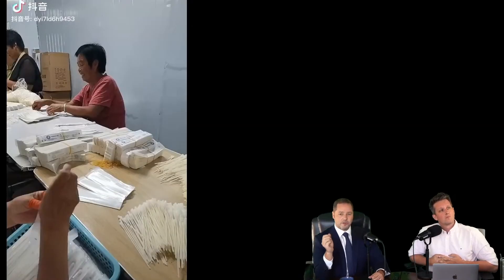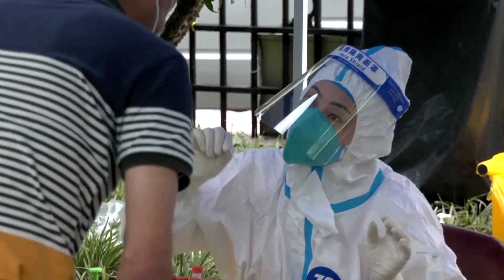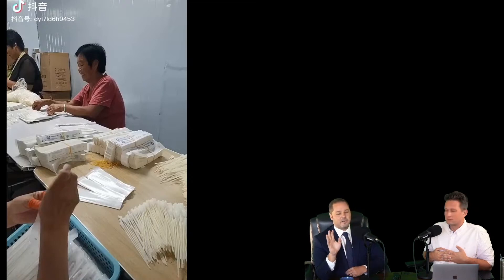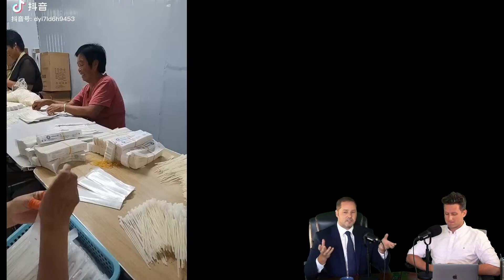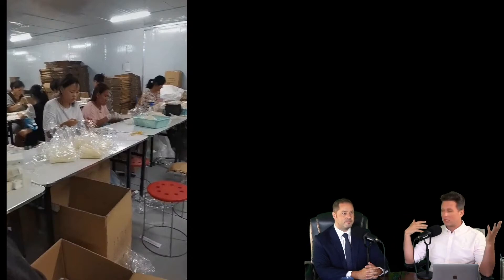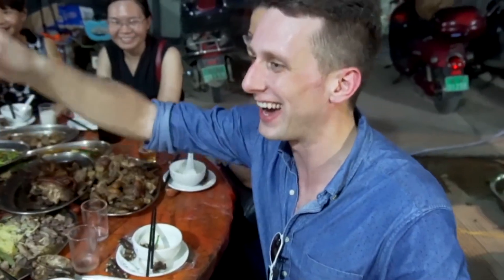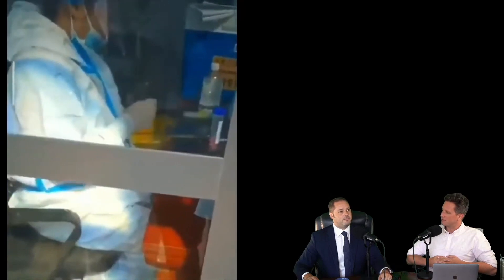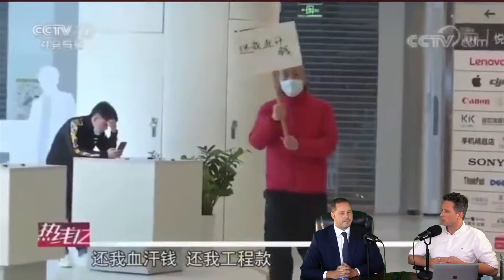China's Zero Covid Policy is in Shambles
Will China's zero covid madness ever end?

Living in China for so long, we would like to share some of the comparisons that we have found between China and the west, and shed some light on the situation.

Every week, we take you to a new place in China on our bikes, cover a topic, and reply to your questions.

Tune in, hop on, and stay awesome!

Cartoon feat. Jüri Pootsmann - I Remember U
Track : Cartoon feat. Jüri Pootsmann - I Remember U